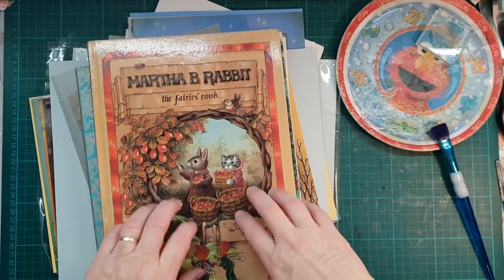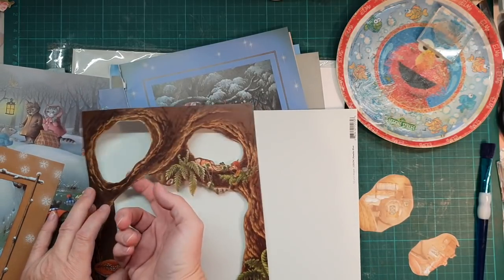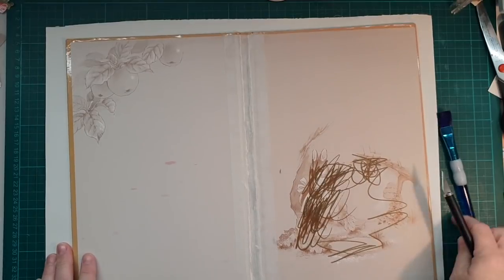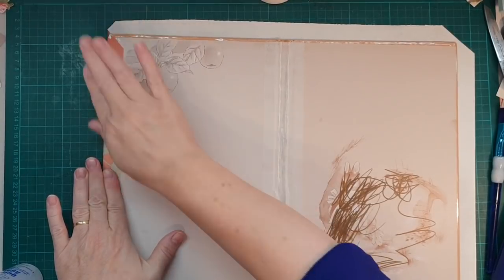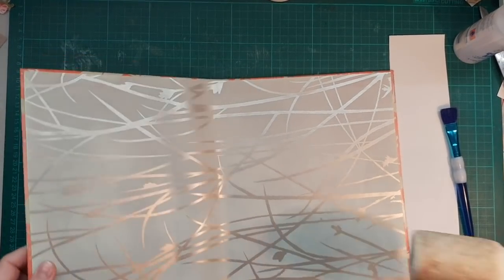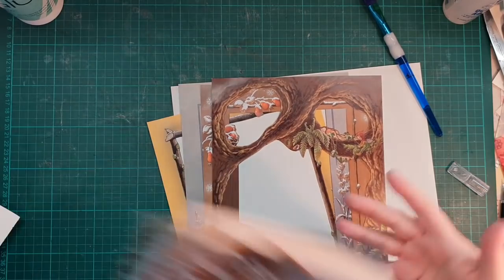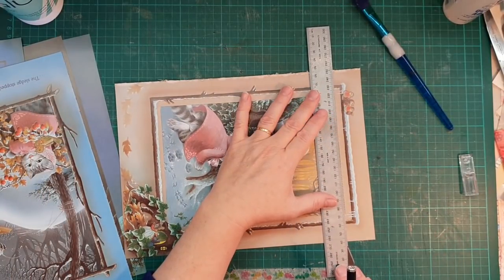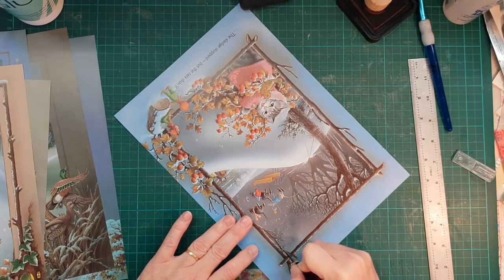TUTORIAL - Making a photo journal, using a Shirley Barber book #1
MAKING A PHOTO JOURNAL.
Every now and again there comes along a project that you get really excited about - This is one such project, It is going to be so adorable,So come along and create this gorgeous journal with me, Hugs Susanna xx